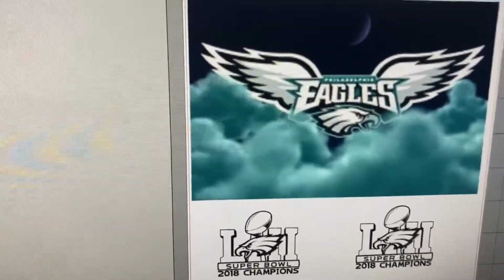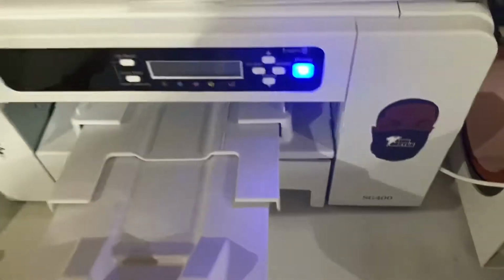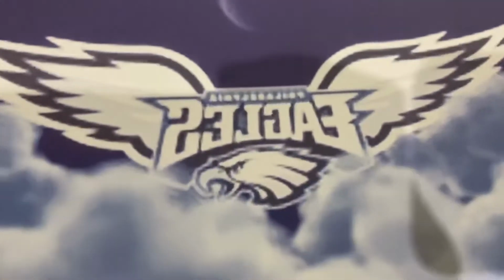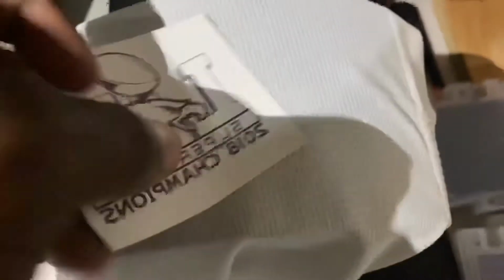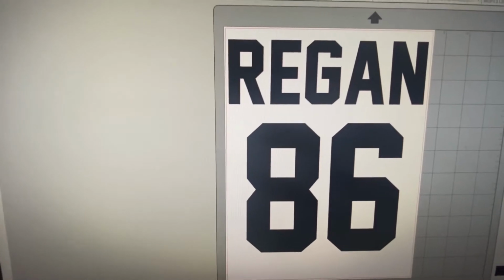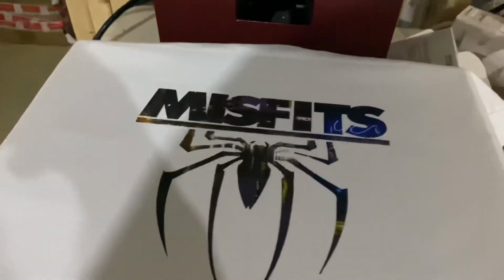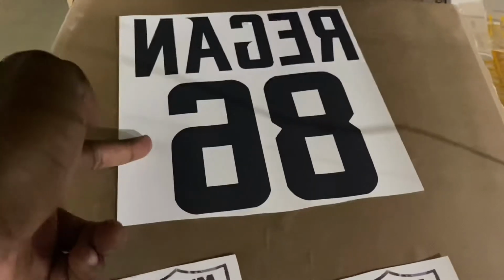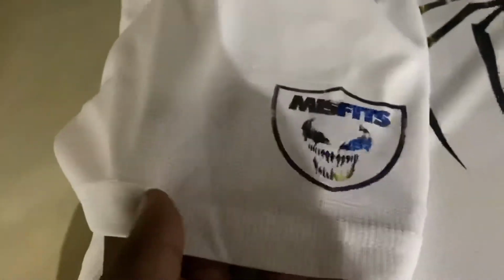Sublimation on polyester jerseys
Sublimating onto polyester shirts with sawgrass 400 printer